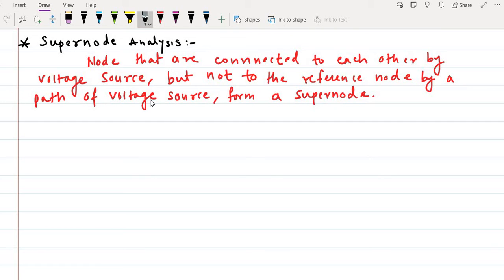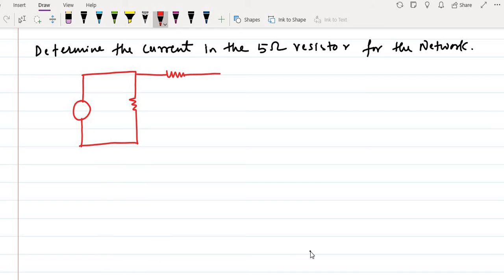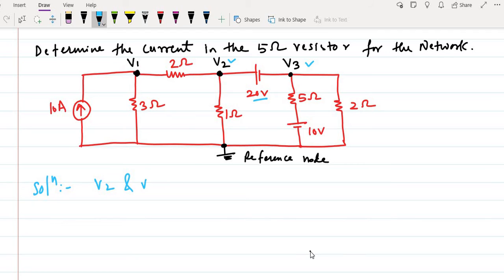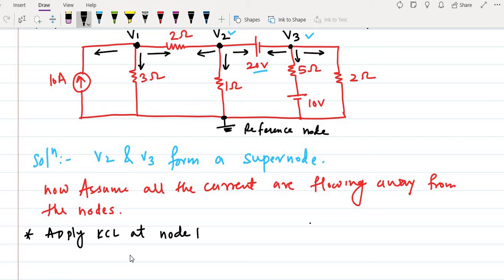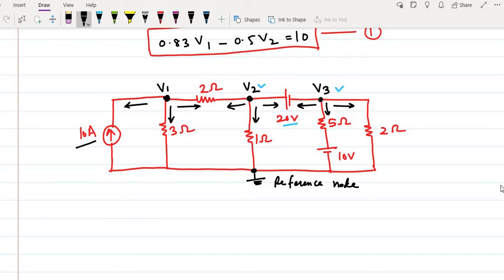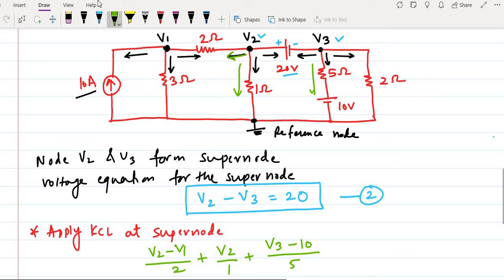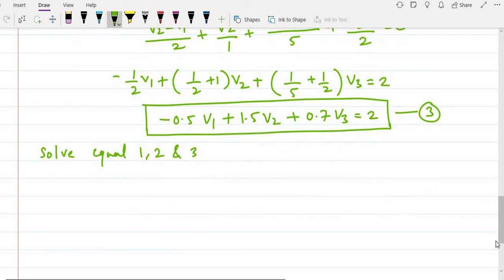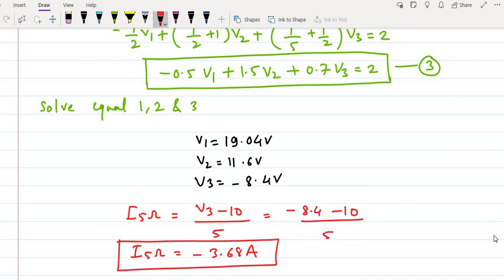Supernode Analysis Example-1